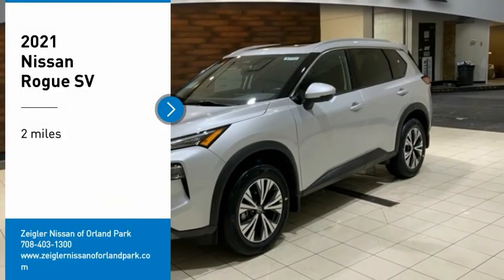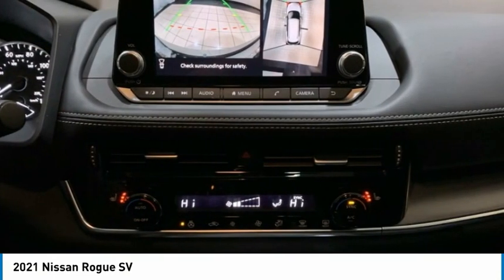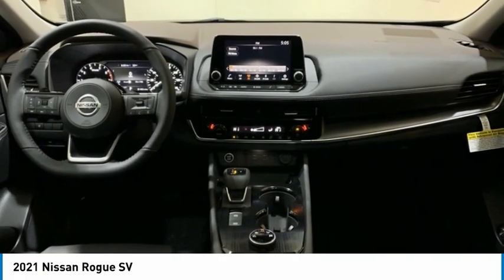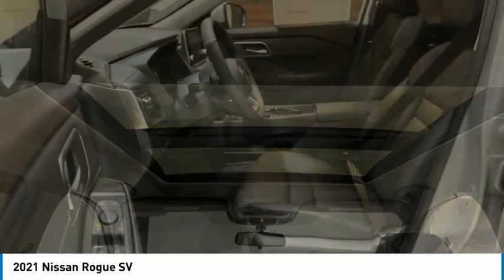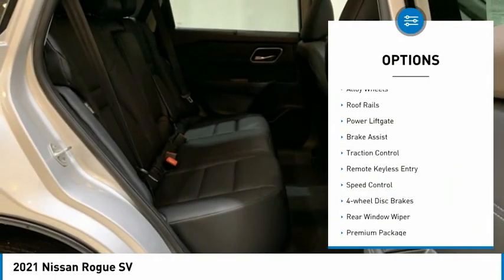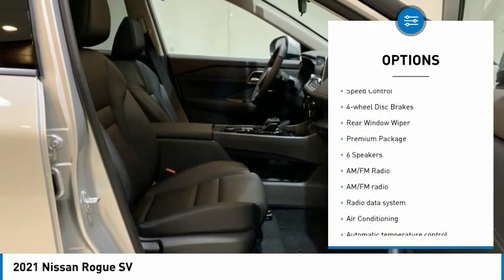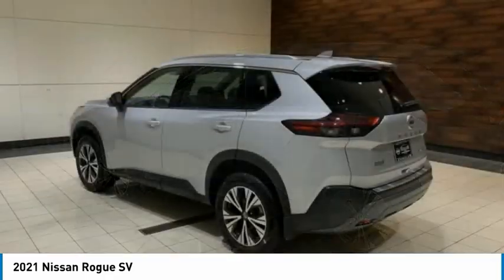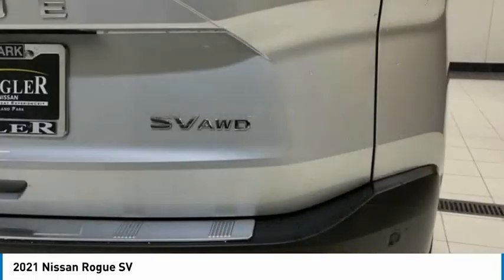2021 Nissan Rogue New 82354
2021 Nissan Rogue SV

COMPLETE 100% OF YOUR PURCHASE ONLINE AND WE WILL DELIVER THE CAR TO YOUR HOME/BUSINESS! Recent Arrival! Brilliant Silver Metallic 2021 Nissan Rogue SV AWD Premium Package AWD CVT with Xtronic 2.5L I4 DOHC 16V **AWD, **HEATED FRONT SEATS, **PANORAMIC ROOF, **REMOTE START, **REAR VIEW CAMERA, **ALLOY WHEELS, **LEATHER INTERIOR, **HEATED STEERING WHEEL, **HANDS FREE BLUETOOTH, **APPLE CAR PLAY, **INTELIGENT KEY, 8 COLOR TOUCH-SCREEN DISPLAY, ANDROID AUDIO, WI-FI HOTSPOT, PROPILOT ASSIST, TIRE PRESSURE MONITORING, BLIND SPOT WARNING, LANE DEPARTURE WARNING, AWD. 25/32 City/Highway MPGbr